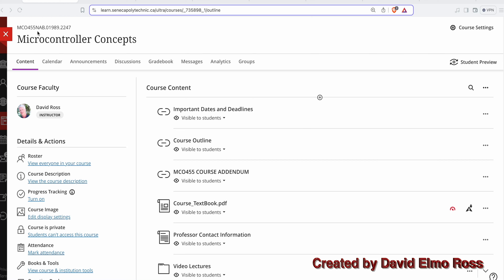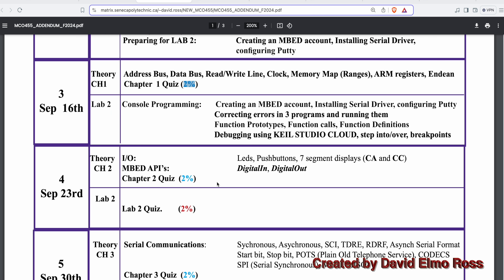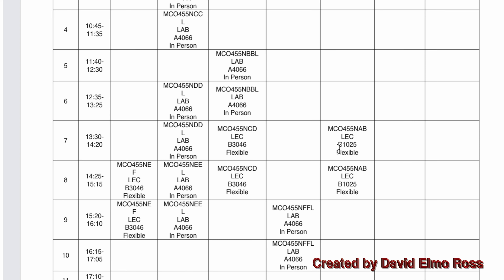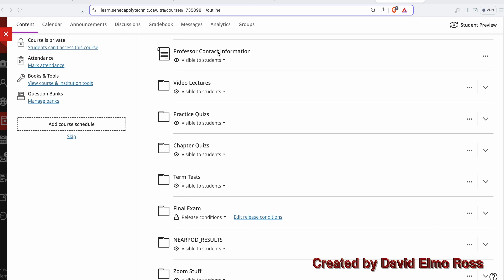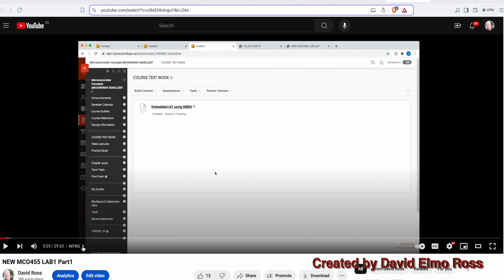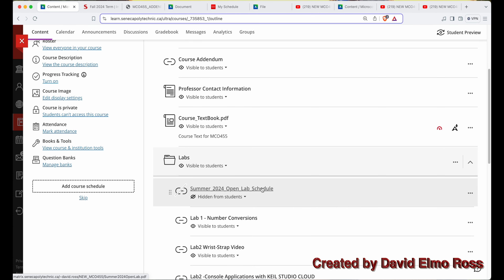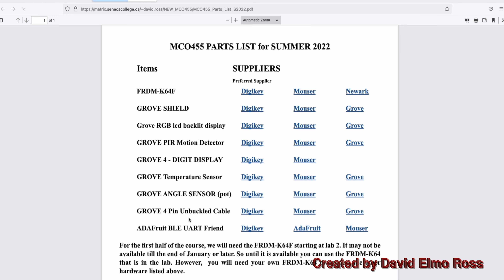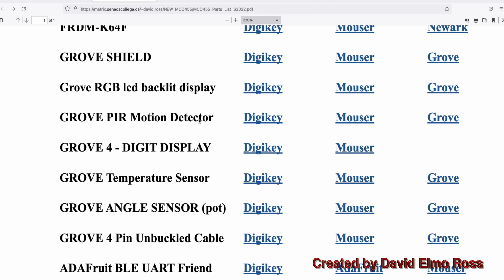MCO455 Intro F2024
This is a video to introduce students to MCO455 - Embedded IoT using MBED

Theory Course Content:(0:00)
Important Dates and Times:(0:30)
Course Addendum:(0:51)
MCO455EF Term Test Change:(1:37)
Semester ends on a Wednesday:(2:02)
Professor Contact Info:(2:15)
Rescheduling MCO455AB TT2 and Exam:(2:36)
Theory is FLEX MODE:(3:15)
Video Lectures:(4:30)
Videos have Chapters:(5:12)
Practice Quizzes:(5:31)
Lab Section:(6:00)
Open Lab Schedule:(6:11)
Lab 1:(6.45)
Labs are IN PERSON:(6:56)
Required materials to purchase:(7:30)